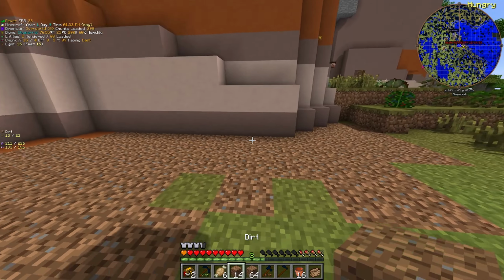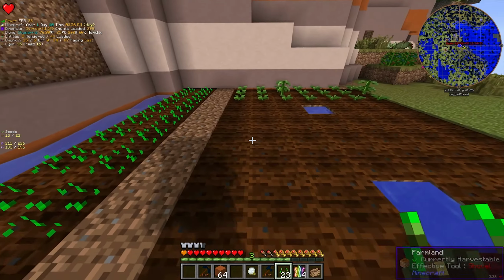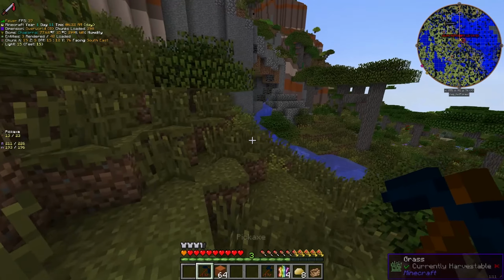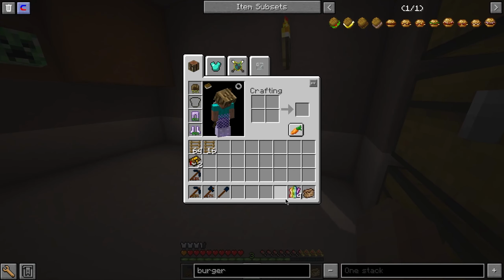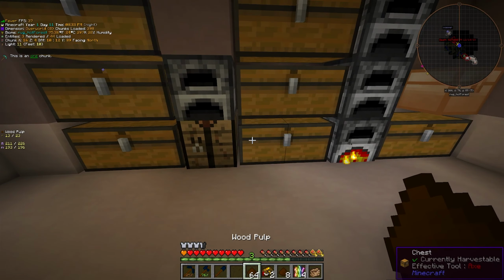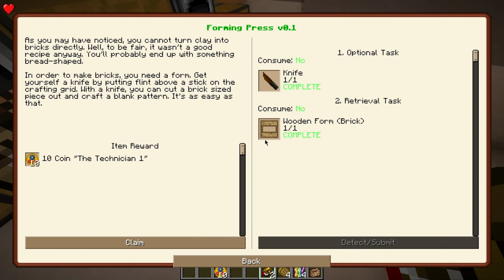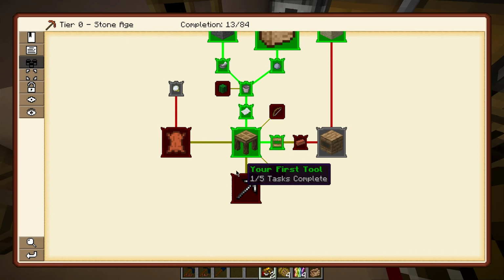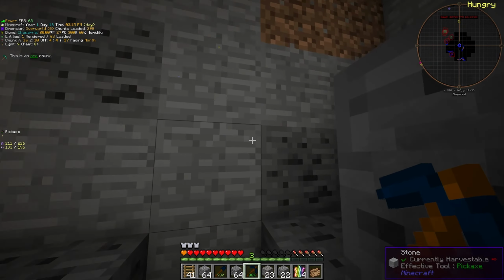GTNH S3E2 - Stone Age Progression -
🏞️ Episode 2 of GregTech New Horizons Season 3 is here, and we're delving into the Stone Age of technological progression! Join me as we harness the power of primitive tools and lay the foundation for our industrial empire.

🪨 In this episode, we'll focus on essential tasks such as ore prospecting, basic crafting, and setting up rudimentary machinery. The Stone Age might be humble, but it's a crucial phase in the journey toward advanced technology in the GregTech modpack.

🔨 Witness the evolution of our base from simple beginnings to a more sophisticated setup as we adapt to the challenges of this hardcore progression modpack. Efficiency is key, and every step towards mastering the art of automation brings us closer to our ultimate goal.

🌐 Your insights and tips are invaluable as we navigate the complexities of GTNH.

🔗 Modpack Version: 2.4.0

Let the Stone Age of our technological journey unfold! 🪓